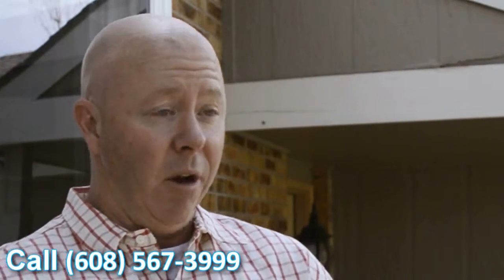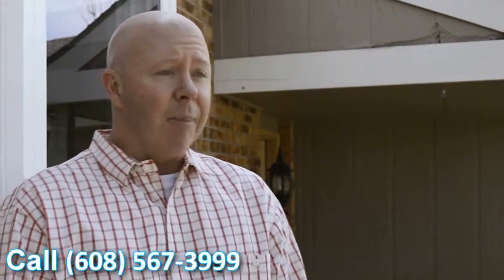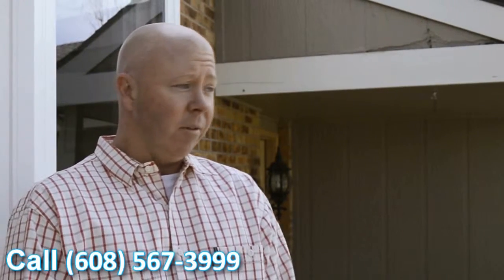Replacement Vinyl Windows Brookfield WI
Customer-Driven Design

We offer the following types of replacement windows:

Awning windows
Bay windows
Bow windows
Casement windows
Double hung windows
Garden windows
Hopper windows
Picture windows
Round top windows
Slider windows